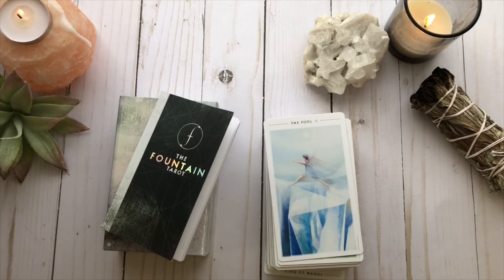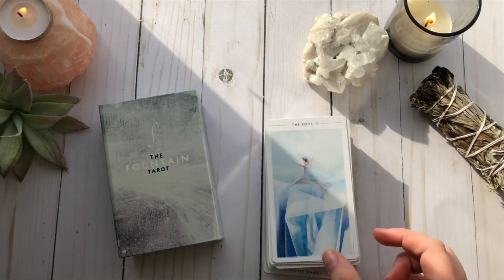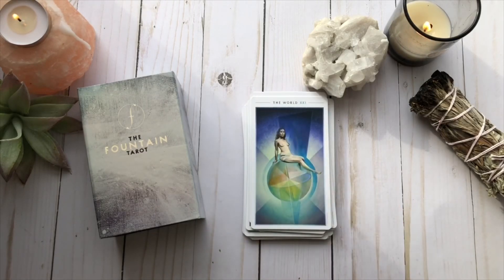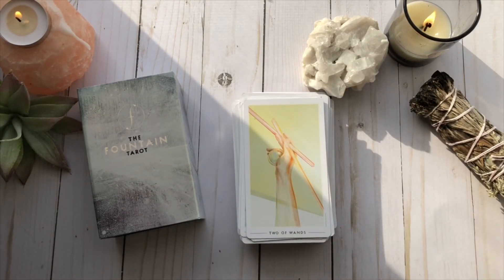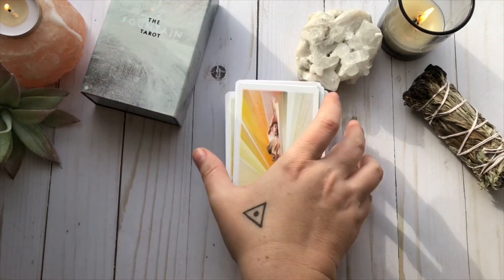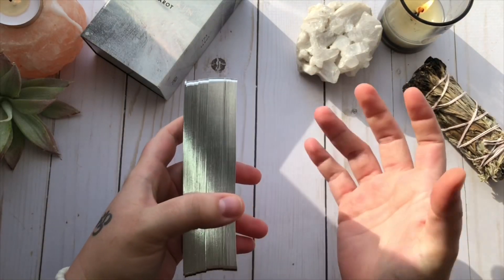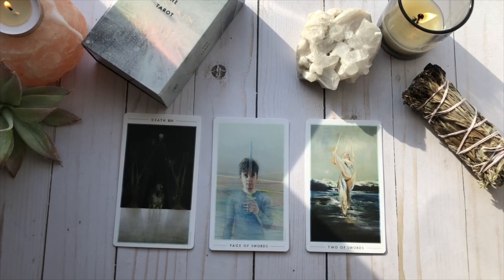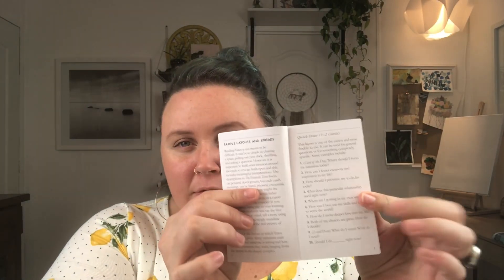Walkthrough Wednesday | Fountain Tarot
Dani Mystic
Maurice, LA 70555